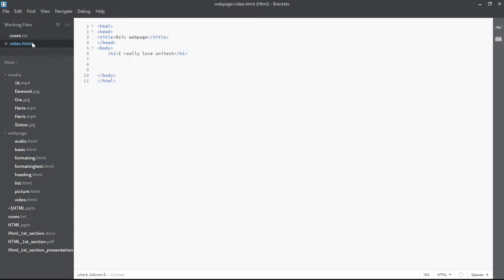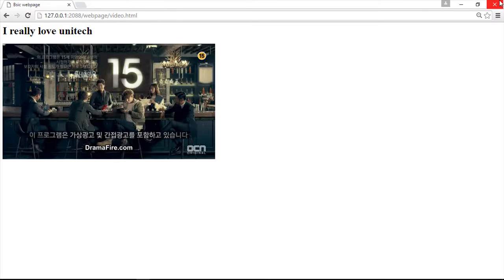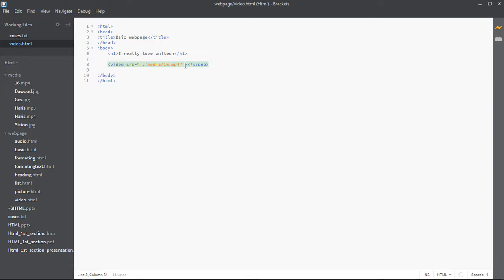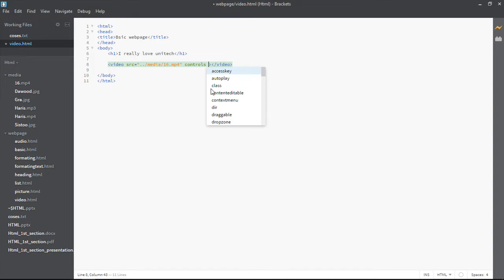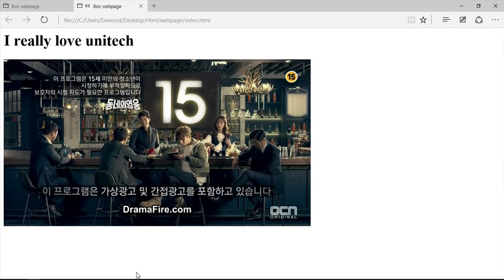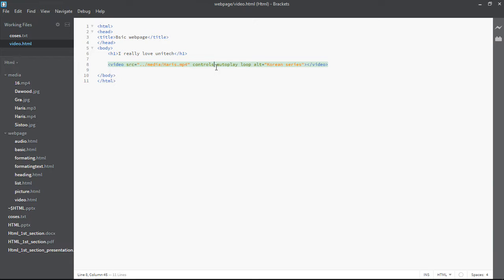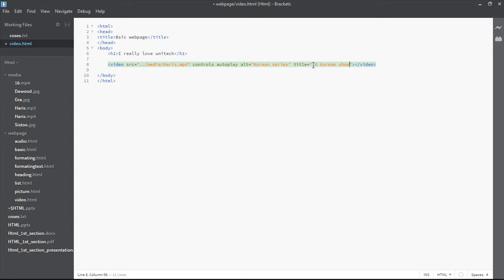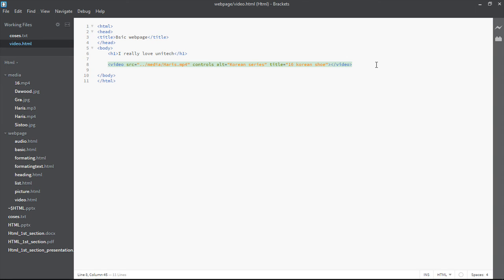Exercise Video 3